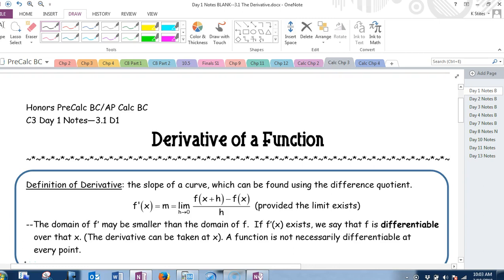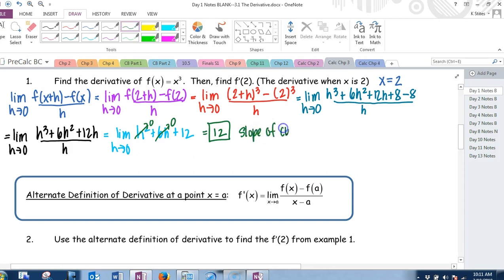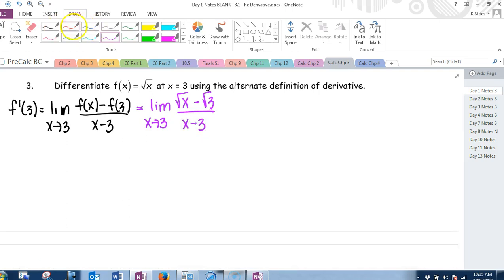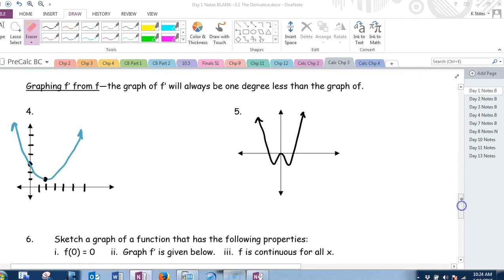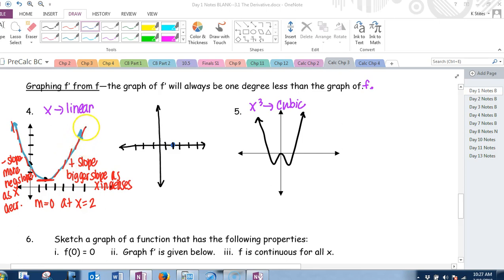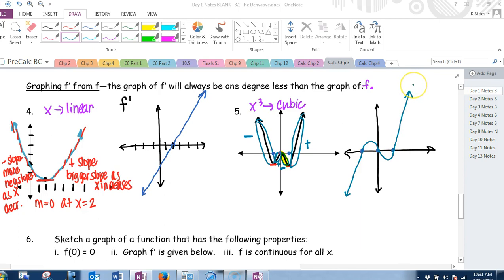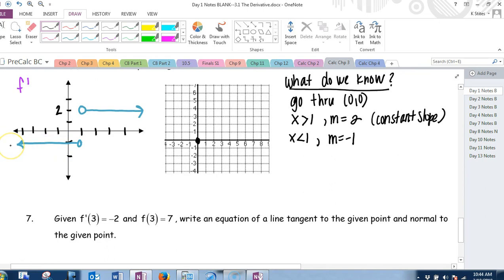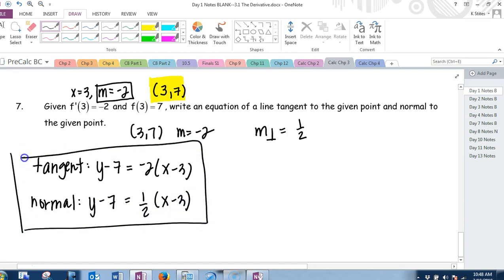C3 Day 1 Notes--3.1 The Derivative of a Function